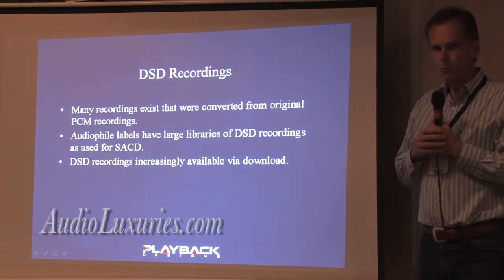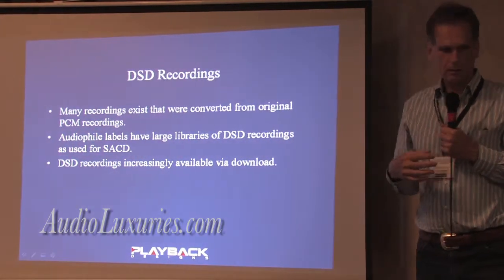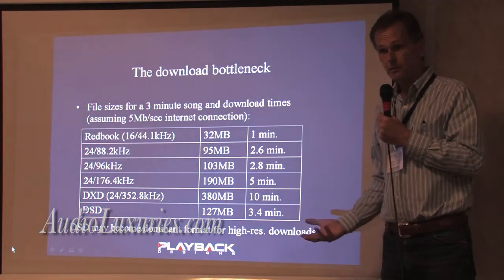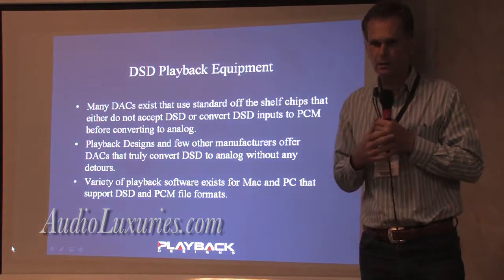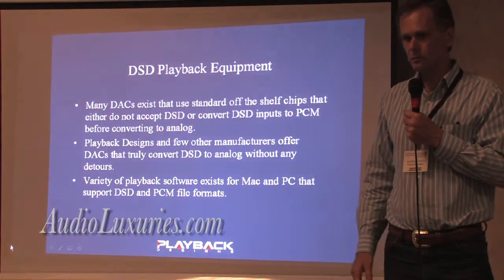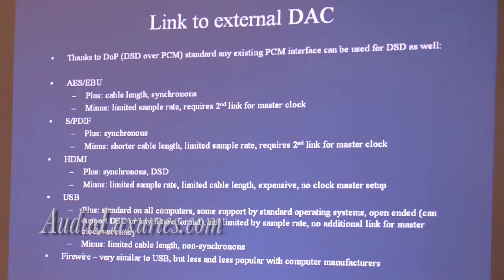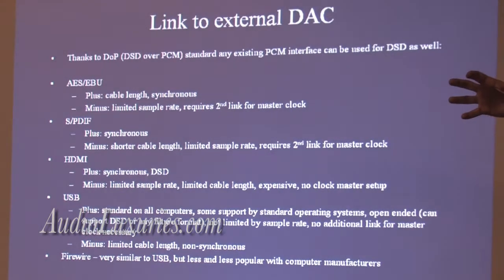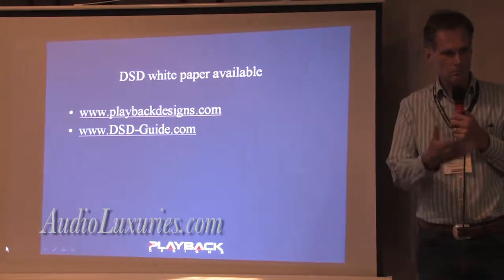DSD Seminar Part 3, the complete panel of experts. CA audio Show 2012.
The 3rd in a 5 part video taken of the DSD Seminar with Cookie Marenco, Andreas Koch, and ... at the 2012 CA high-end audio show in San Francisco, CA